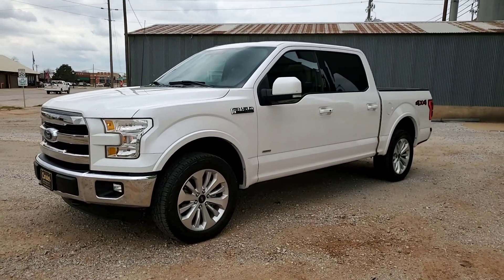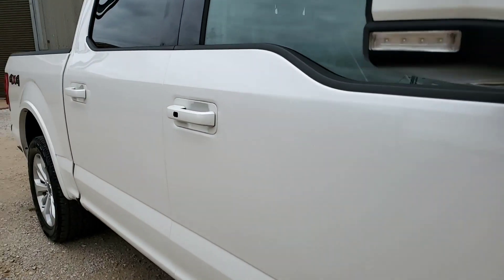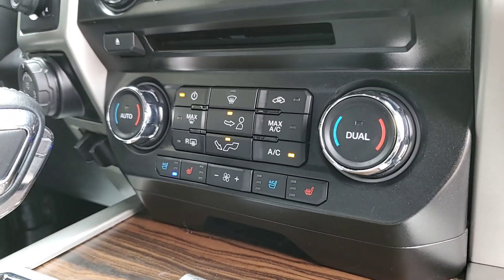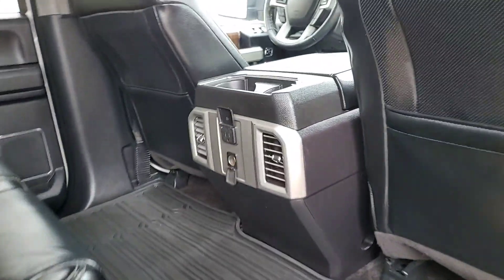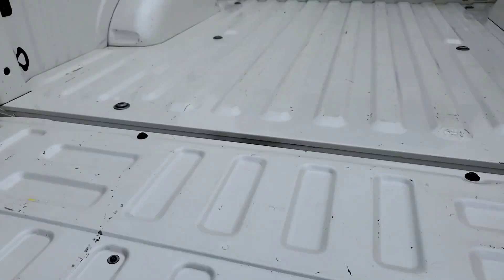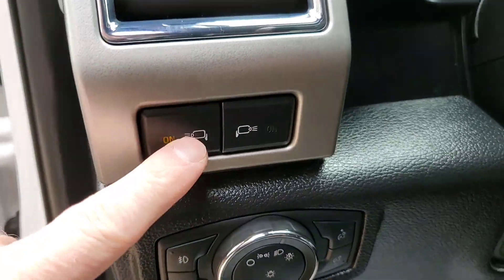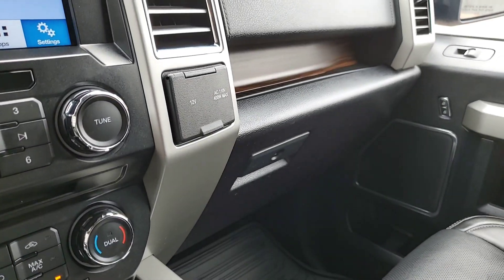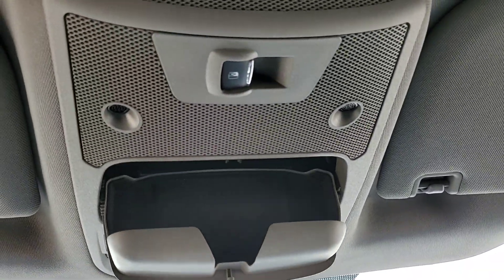2016 Ford F-150 Lariat For Sale - Stock # K4022A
a. LARIAT 501A * 4WD * 2.7L TURBO ECOBOOST * 6-SPD AUTO * WHITE PLATINUM METALLIC TRI-COAT PAINT * SUPERCREW * BLACK LEATHER W/CONSOLE * BLIND SPOT DETECTION * REVERSE SENSORS W/REAR CROSS TRAFFIC ALERT * REMOTE START * LED SIDE MIRROR SPOTLIGHTS * 400W OUTLET * 3.55 GEARS * TRAILER BRAKE CONTROLLER * TOW PKG. * TAILGATE STEP * 36 GALLON TANK * HEATED/COOLED SEATS * 7-COLOR INTERIOR AMBIENT LIGHTING * DRIVER MEMORY PKG. (DRIVER SEAT * SIDE MIRRORS * PEDALS) * AM/FM/XM * BLUETOOTH * SYNC 3 * PUSH BUTTON START * PREMIUM RUBBER FLOOR MATS * DRIVER DOOR KEYPAD ENTRY W/CODE AND MORE! CHECK OUT THE WALKAROUND VIDEO WE MADE ON YOUTUBE!